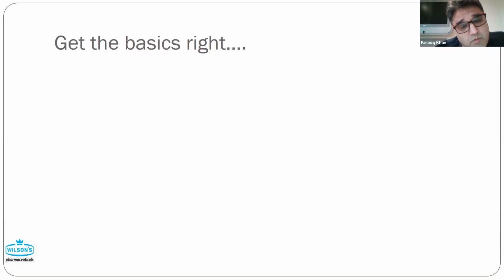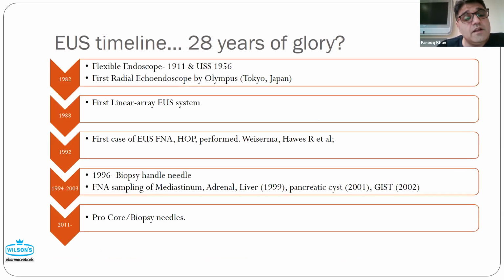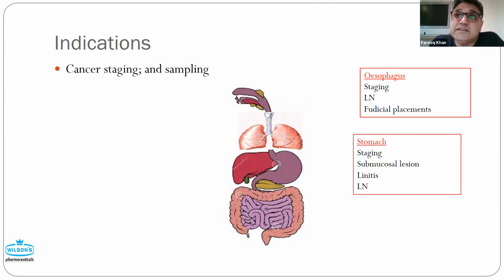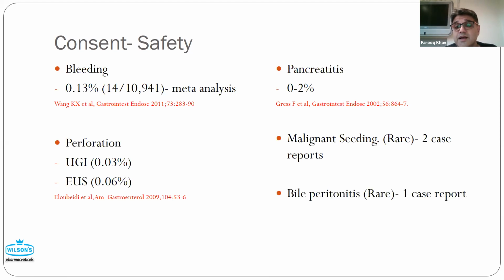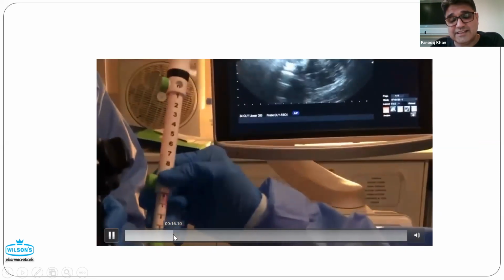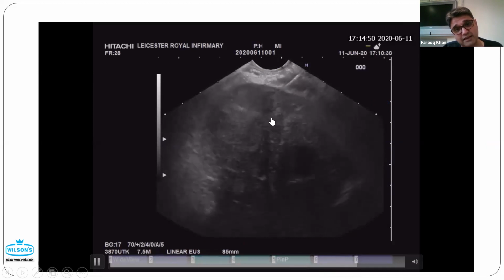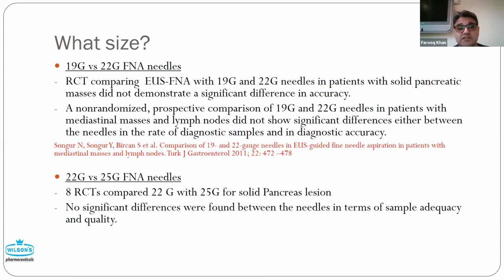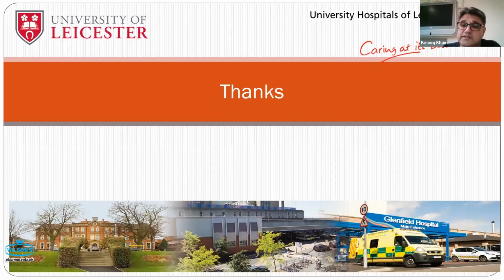Dr Farooq Ashraf Khan 20-12-2021